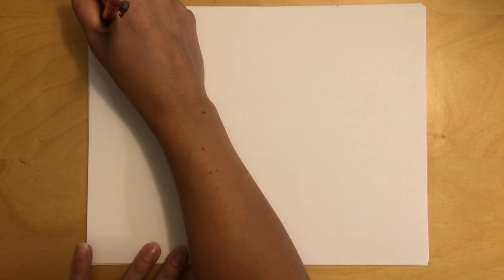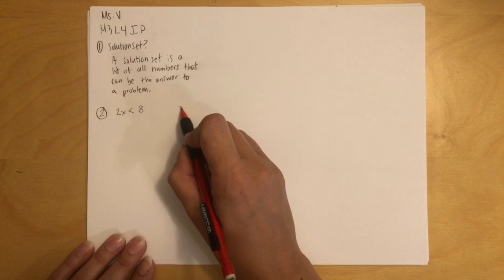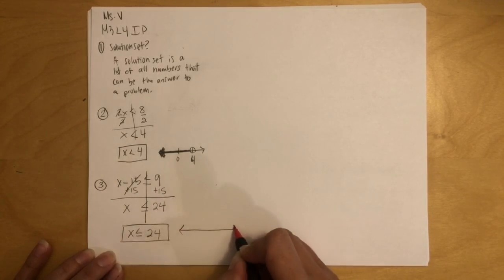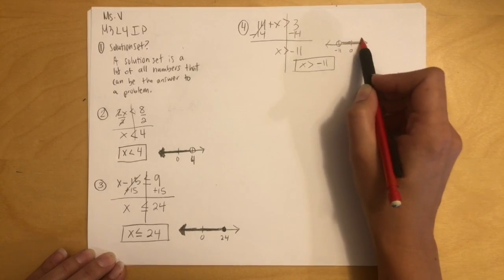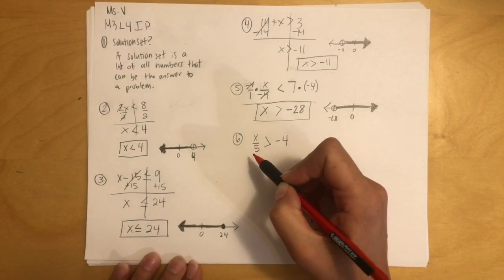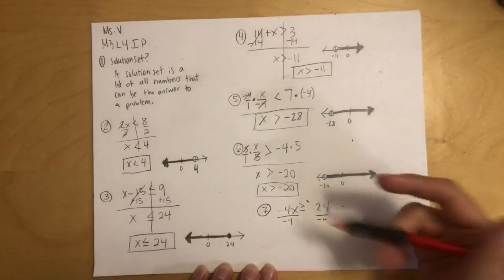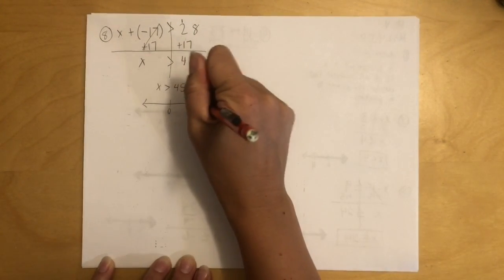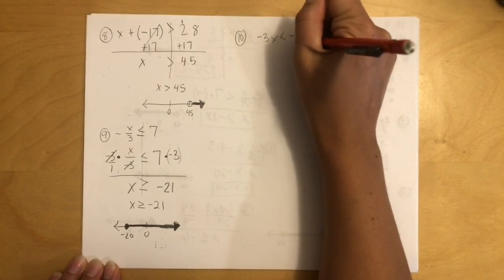M3L4IP How To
Module 3 Lesson 4 Independent Practice How-to